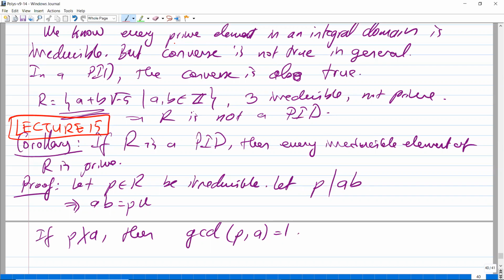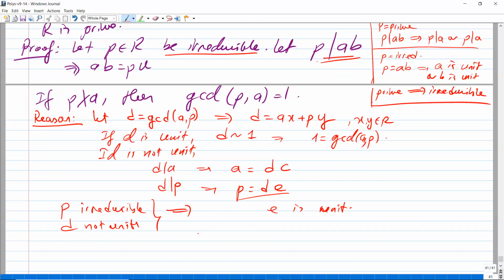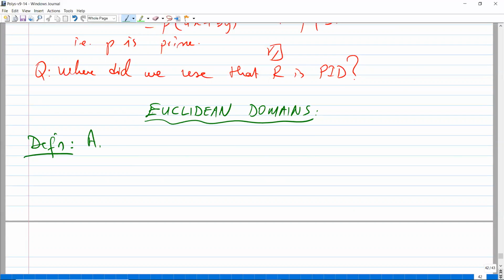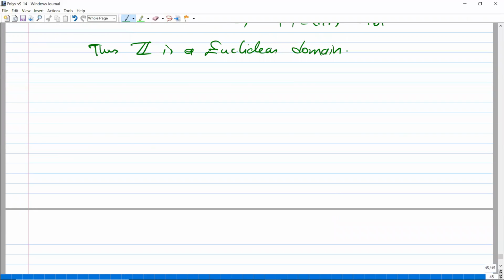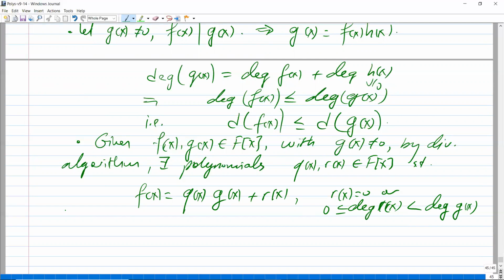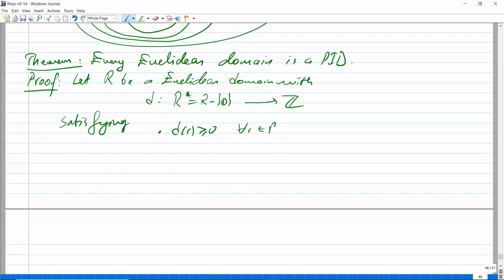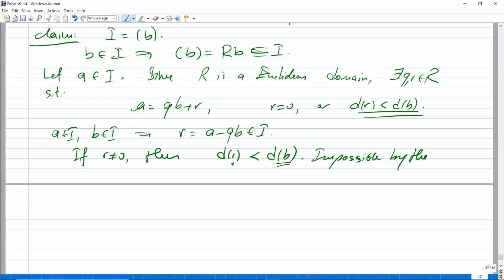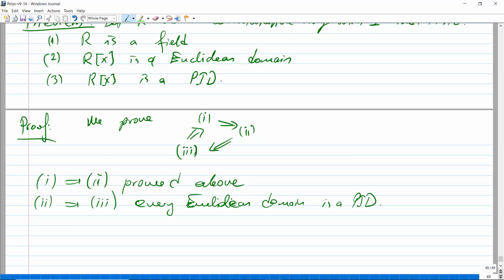math367-v15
Euclidean Domains.